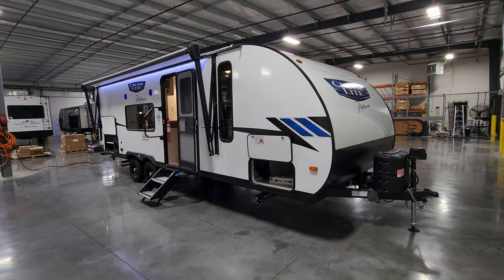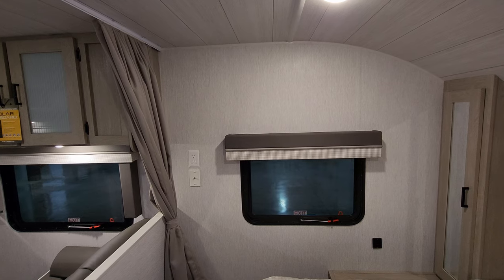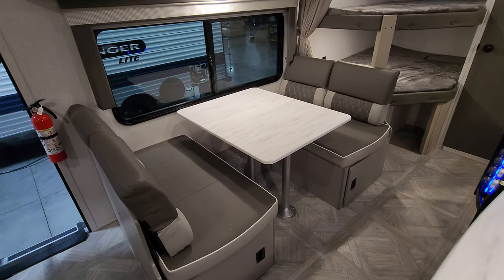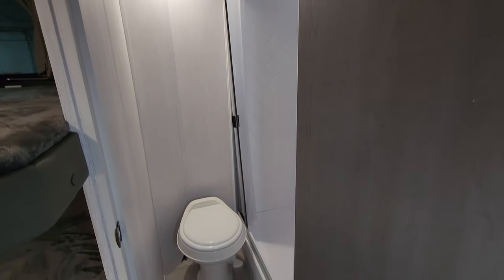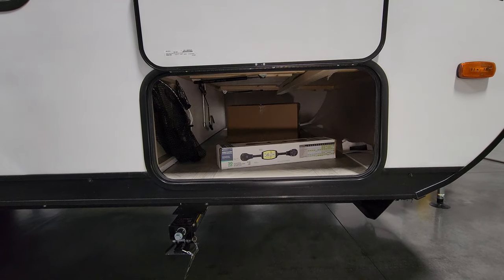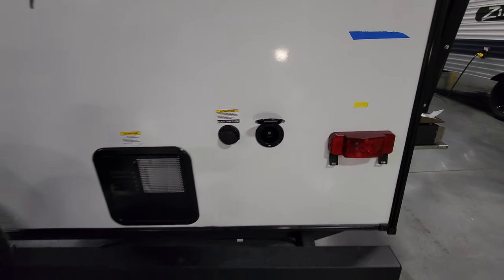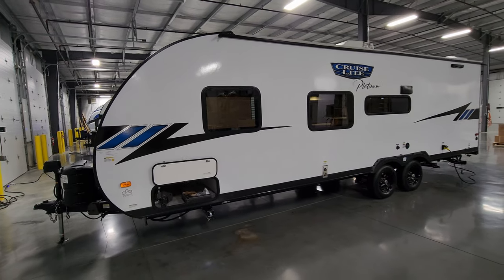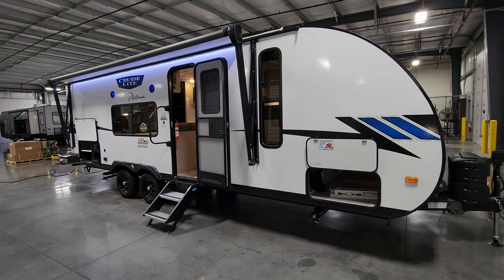2023 Salem Cruise Lite 261bh Bunkhouse Camper by Forestriver RVs @ Couchs RV Nation a RV Tour Review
It's Ray here again with another All About RVs camper video tour and today we are taking a look at the new 2023 Salem Cruise Lite 261BHXL X Bunkhouse travel trailer. This is the newest version of the Forestriver Salem 261BHXLtravel trailer as of 11/1/2022 so this is different than the older 2022 Salem Cruise Lite camper. In this 2023 Salem RV Review Tour Video, you will see the latest interior and exterior colors along with some new features that the Salem travel trailer now offers on their 2023 Lineup.

CRUISE LITE 261BHXL BASIC SPECIFICATIONS
Hitch Weight: 450 lb.
GVWR: 7,510 lb.
UVW: 4,818 lb.
CCC: 2,632 lb.
Exterior Length: 28' 8"
Exterior Height: 10' 1"
Exterior Width: 96"
Fresh Water: 40.00 gal.
Gray Water: 30.00 gal.
Black Water: 28.00 gal.
Awning Size: 18'

2023 Cruise Lite 261BHXL
MSRP: $38,879
M.A.P: $26,995 (Due to other RV Dealers crying to the RV factories about me showing Couch's RV Nation's GREAT low prices here on my PERSONAL YouTube channel that I own, you now must contact Couch's RV Nation for their cheaper prices directly. It's easy to do, You can either call them at or they have a FAST salesman email quote on their website that will send you the price within minutes. (if they're awake lol) If you don't see it in your inbox check your junk mail.) Sorry for the inconvenience they have caused you.
Factory Standards
 Best in Class Value Package
 Go Power Solar System
 Platinum Fiberglass Exterior Walls
 RVIA Seal
Interior Decor
 Malibu
Factory Options
 15,000 BTU Ducted Air Conditioner
 Ducted Air Conditioner Upgrade
12V Deep Cycle Battery - Free!

2023 Salem Cruise Lite 261BHXLX RV Video Tour Introduction: 0:00
2023 Salem Cruise Lite 261BHXL X Interior RV Video RV Tour: 0:24
2023 Cruise Lite 261BHXL X  Exterior RV Video RV Tour: 6:40
2023 Cruise Lite 261BHXL X Slide Out Closed RV Tour 13:34